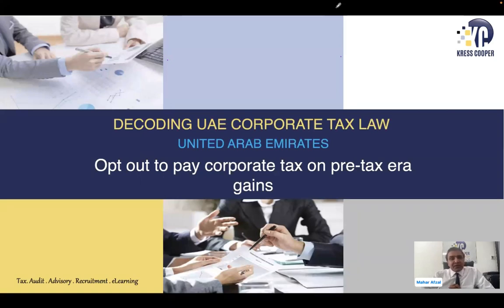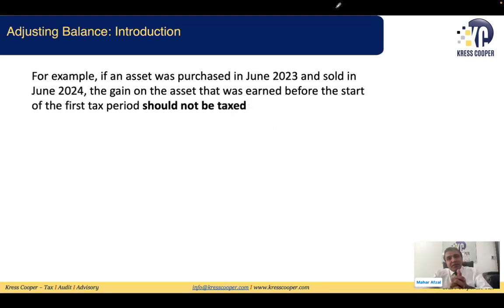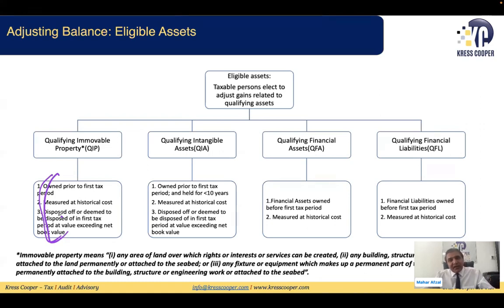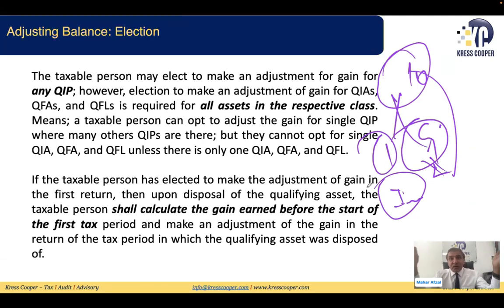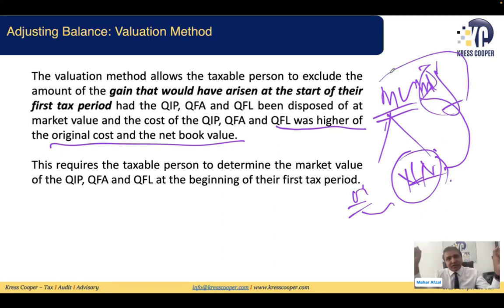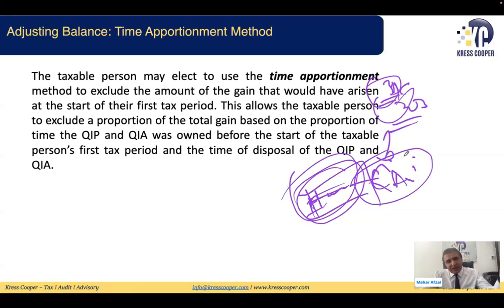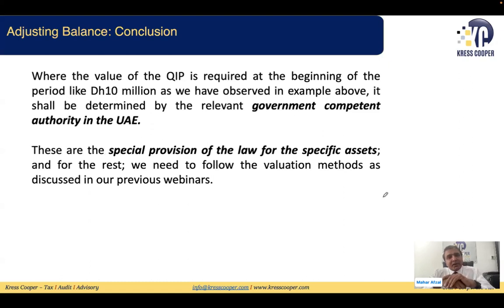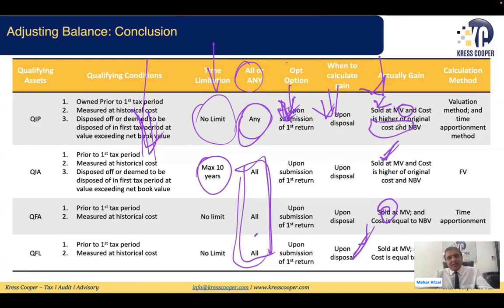"UAE Corporate Tax Explained: Insights on Pre-Tax Gains and Transitional Provisions"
In today’s video, we provide a comprehensive explanation of the UAE Corporate Tax, focusing specifically on pre-tax gains and the crucial transitional provisions that every business in the UAE needs to understand.

🎯 In This Video, You Will Discover:

Overview of UAE Corporate Tax: Learn about the recent changes in the tax landscape and how they impact businesses operating in the UAE.
Understanding Pre-Tax Gains: We break down what qualifies as pre-tax gains, including examples and calculations to help you grasp the concept easily.
Navigating Transitional Provisions: Discover the key transitional provisions in the corporate tax law, including timelines, requirements, and how they affect your business’s tax obligations.
Compliance Tips: Get practical advice on how to ensure compliance with the new regulations and maximize your tax efficiency.
Future Implications: Understand the long-term effects of the corporate tax on businesses in the UAE and what to anticipate moving forward.
📈 Who Should Watch:

Business Owners: Ensure your business is compliant with the new tax regulations.
Finance Professionals: Gain insights to help advise your clients on tax strategies.
Students and Researchers: Understand the implications of corporate tax in a rapidly changing economic environment.
💬 Join the Conversation: We’d love to hear your thoughts! Leave your questions or comments below, and let us know how your business is preparing for the UAE Corporate Tax changes.

 Who Should Watch:
Business Owners: Ensure your business aligns with the new regulations and prepare for successful tax management.
Finance and Accounting Professionals: Enhance your knowledge to provide better advice and strategies for your clients.
Students and Academics: Broaden your understanding of corporate taxation in a global context and its relevance in the UAE market.

In this video, we dive deep into the UAE Corporate Tax system, focusing specifically on pre-tax gains and the transitional provisions that are crucial for businesses operating in the region.

What You’ll Learn:

An overview of the UAE Corporate Tax framework and its implications for businesses.
Detailed insights into what constitutes pre-tax gains and how they are calculated.
A comprehensive explanation of the transitional provisions, including key dates and requirements.
Practical tips for businesses to ensure compliance and optimize their tax strategies.
Whether you’re a business owner, finance professional, or simply interested in understanding the UAE’s tax landscape, this video will provide valuable information to help you navigate these important regulations.Welcome to our channel! In this video, we dive deep into the UAE Corporate Tax system, focusing specifically on pre-tax gains and the transitional provisions that are crucial for businesses operating in the region.

What You’ll Learn:

Whether you’re a business owner, finance professional, or simply interested in understanding the UAE’s tax landscape, this video will provide valuable information to help you navigate these important regulations.The ending balances of the closing balance sheet for the financial year immediately preceding the start of the first tax period required to be carried forward, at arm's length, as the opening balances for the first tax period.

The main purpose of adjusting the balances to their fair value is to ensure that gains are taxed in the correct period and losses are allowed for in the relevant period. The taxable person should not pay tax on gains earned before the start of the tax period, and they should not be allowed to claim losses incurred before entering the corporate tax system. For example, if an asset was purchased in June 2023 and sold in June 2024, the gain on the asset that was earned before the start of the first tax period should not be taxed.
For specific assets, Ministerial Decision No. 120 of 2023 (the Decision) was introduced that allows taxable persons to elect to adjust the gains related to Qualifying Intangible Assets (QIA), Qualifying Immovable Property (QIP), Qualifying Financial Assets (QFA), and Qualifying Financial Liabilities (QFL) owned before the start of the first tax period. These elections must be made when the taxable person submits its first tax return and are considered irrevocable except in exceptional circumstances approved by the Federal Tax Authority (FTA )